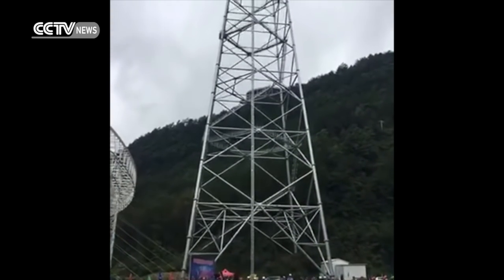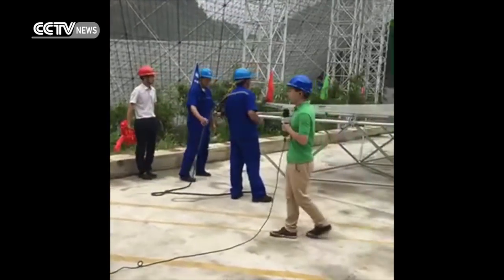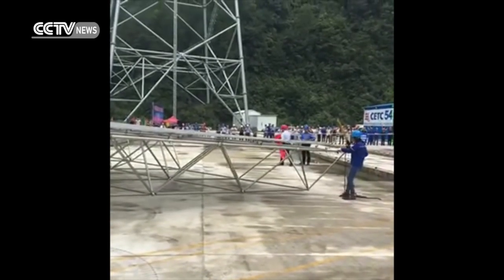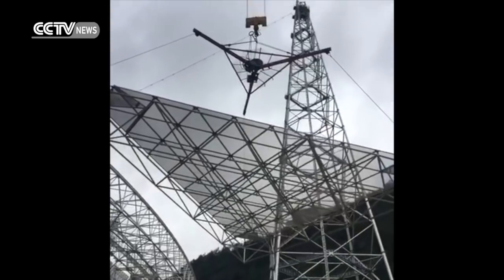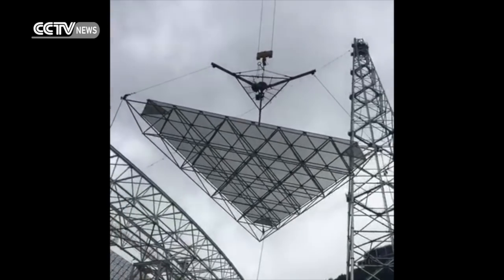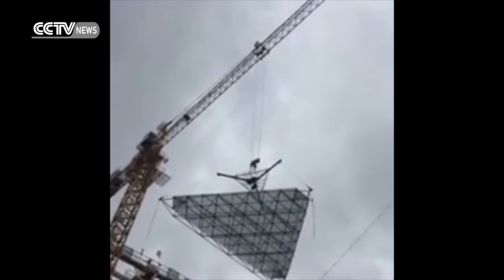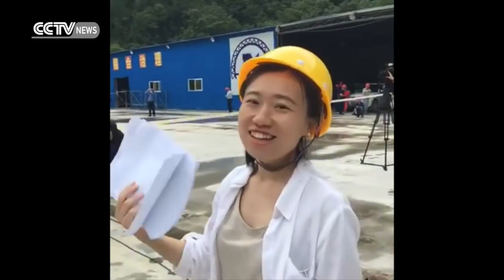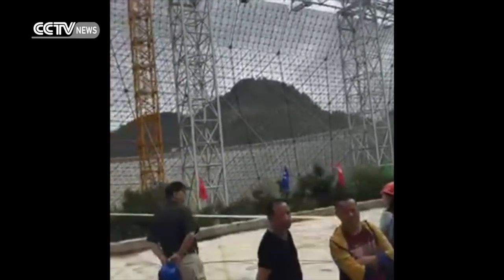CCTVNEWS’s reporter witnesses final reflector panel put into place on FAST telescope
The final reflector panel of the Five-hundred-meter Aperture Spherical Radio Telescope “FAST" was installed in Pingtang county, southwest China's Guizhou Province on Sunday. CCTVNEWS reporter Tianyi gave us a live broadcast on the installation from the scene.